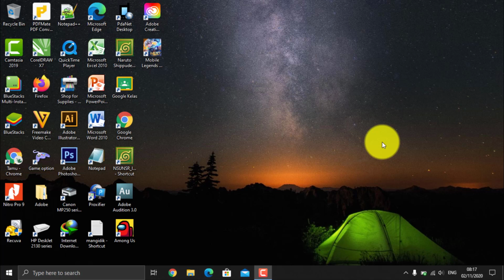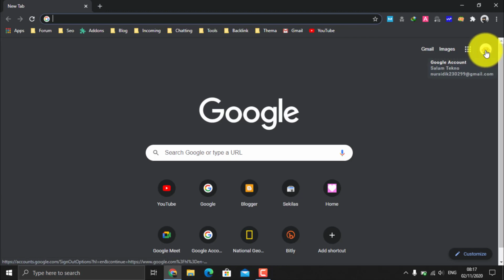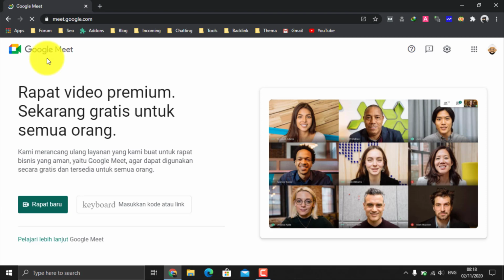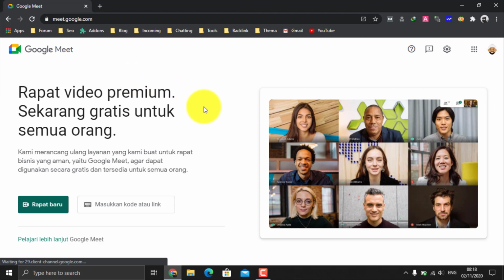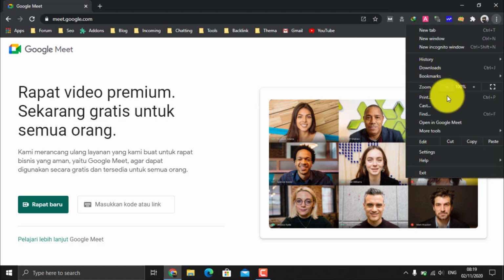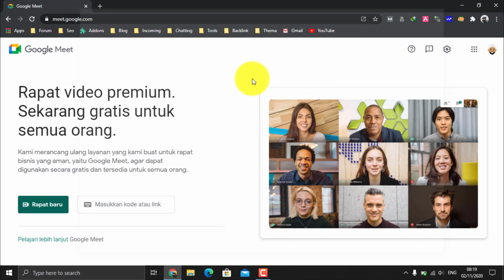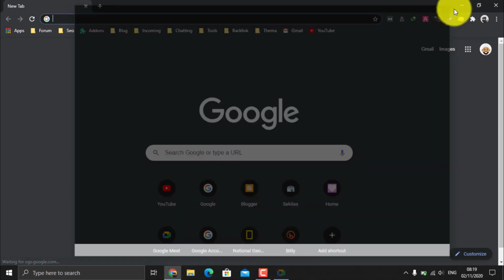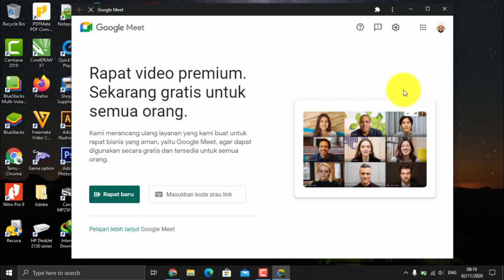How to Download and Use Google Meet on Laptop or PC for Free Without Emulator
How to download Google Meet on laptop for free. You should know, the Google Meet application is still being developed only for mobile devices such as Android and iOS.

Even so, you can still use Google Meet on a laptop without downloading the application in any other way. One way is to visit the official Google Meet website.

You can visit the Google Meet website via the URL meet.google.com with the Google Chrome browser. After that, you can immediately use the Google Meet service for online classes and presentations as a teacher or student.

Furthermore, you can make Google Meet appear as if it is downloaded and installed on your laptop or PC, you know!

How to download Google Meet on a PC without an emulator, namely by adding a Google Meet website shortcut to the laptop home screen, so that it appears that Google Meet is installed on the laptop along with other application shortcuts.